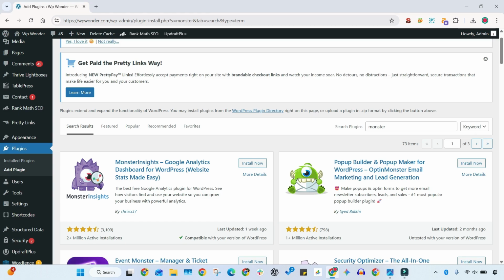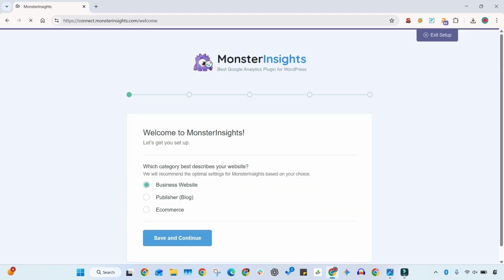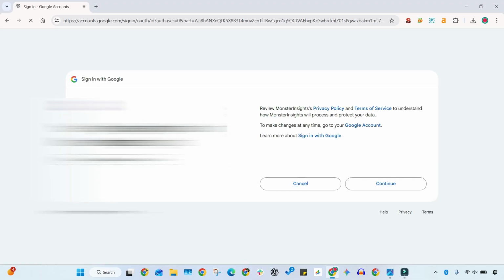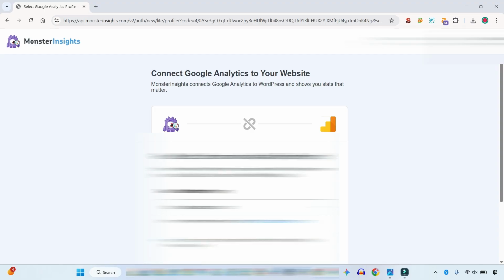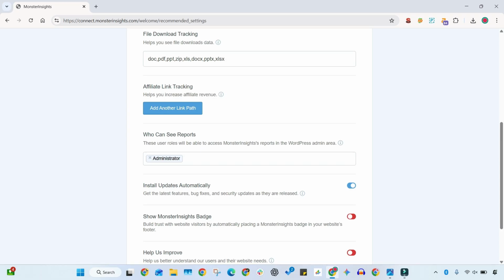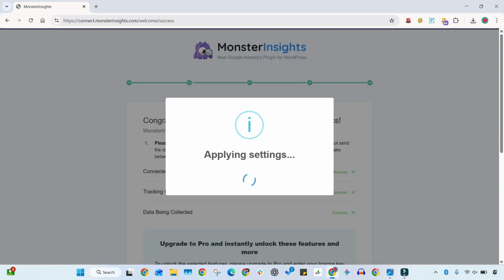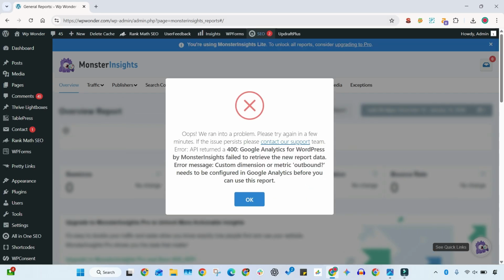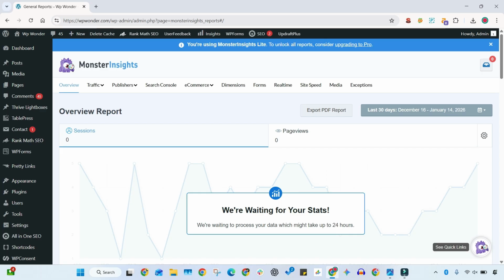How to Install and Set Up MonsterInsights Plugin on WordPress (Step-by-Step)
In this tutorial, you’ll learn how to install and set up the MonsterInsights plugin on WordPress step by step. MonsterInsights makes it easy to connect Google Analytics to a WordPress website without touching any code.

This video walks through the full setup process, including installing the plugin, connecting Google Analytics, and configuring the most important tracking settings. By the end of the tutorial, website traffic, user behavior, and key performance data will be visible directly inside the WordPress dashboard.

This guide is helpful for beginners, bloggers, business owners, and anyone who wants better insights into how visitors use a WordPress sit

What you’ll learn in this video:

How to install the MonsterInsights plugin on WordPress

How to connect Google Analytics correctly

Basic MonsterInsights settings explained

How to view analytics inside the WordPress dashboard